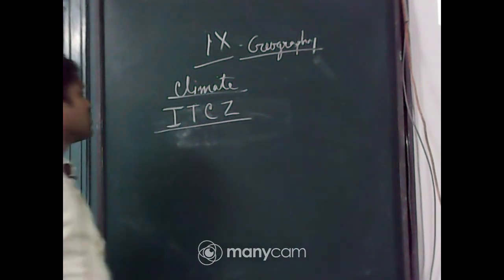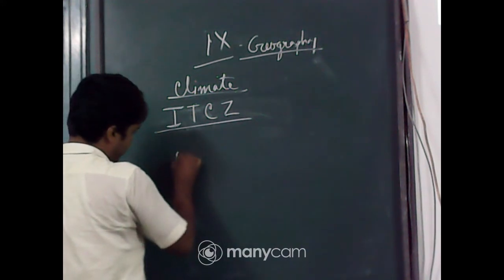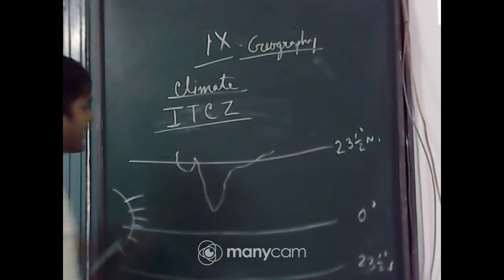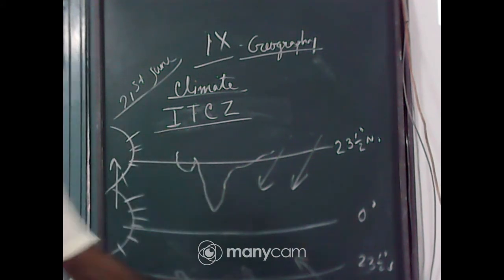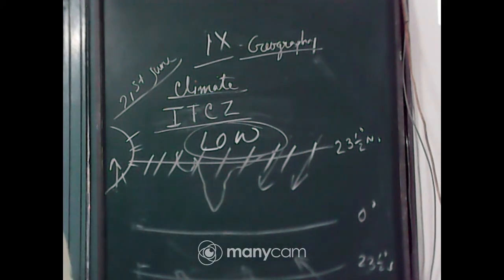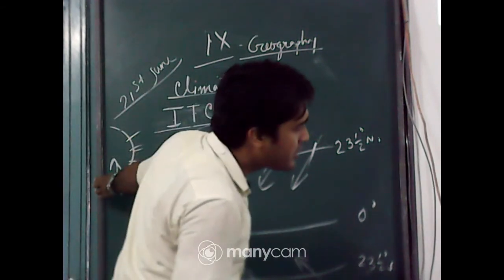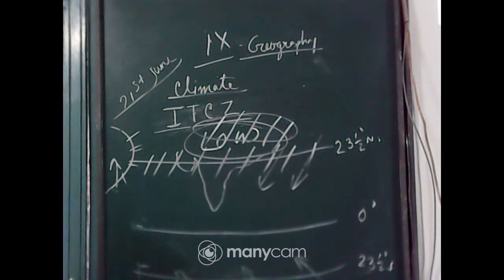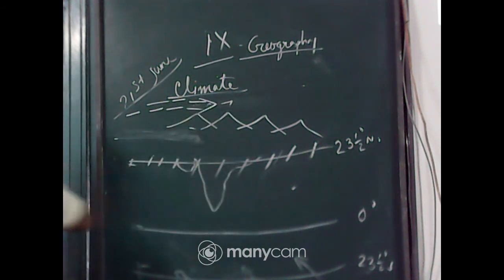Class IX SSC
lass IX SSC
Geography
Topic:- Climate